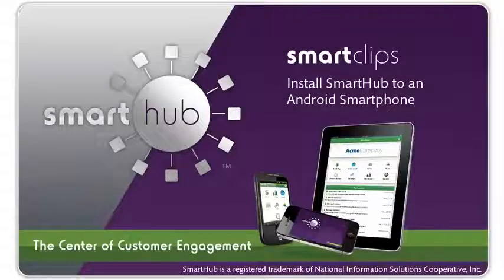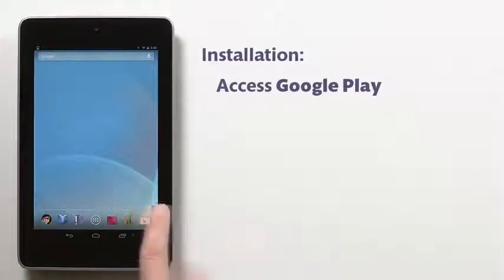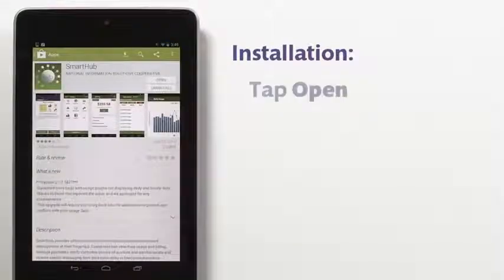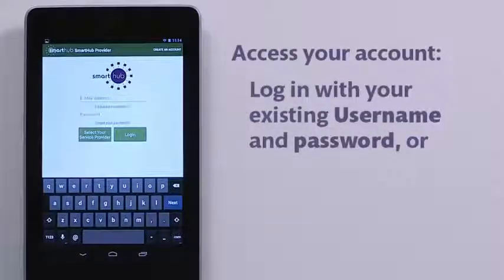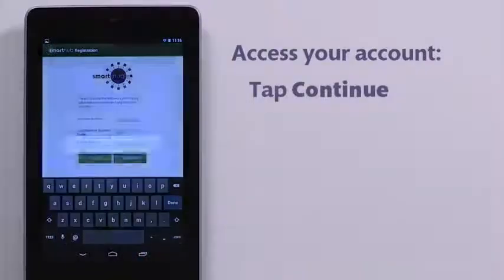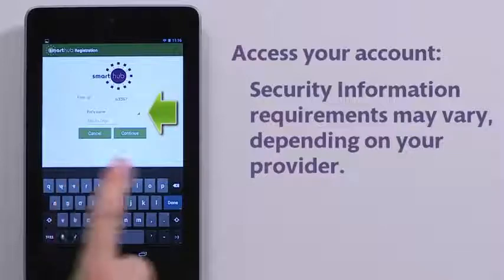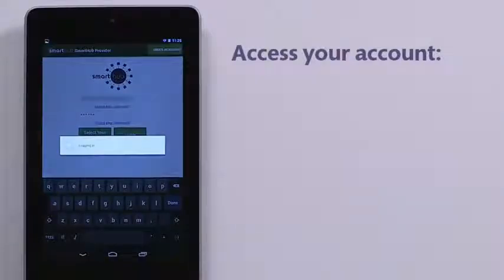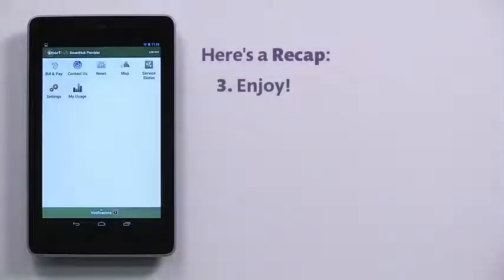Install SmartHub Instruction for Android Users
Learn how to install the SmartHub app and how to login to your Grand Valley Power account.